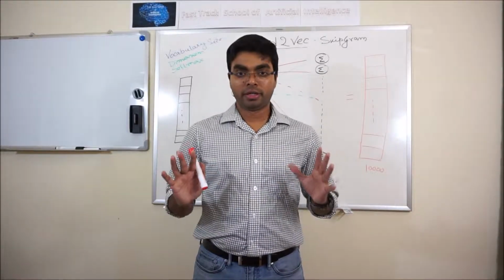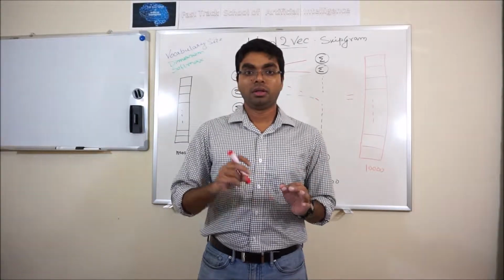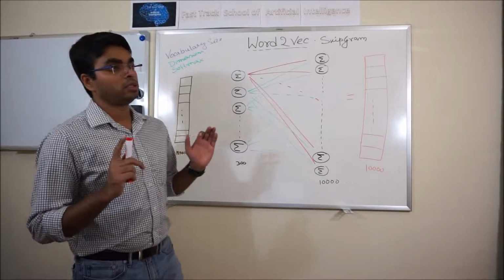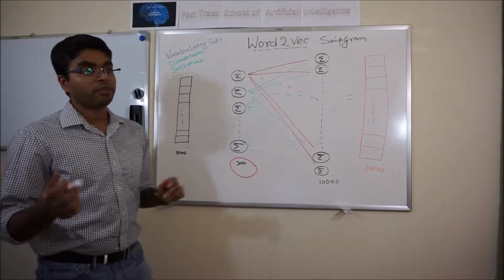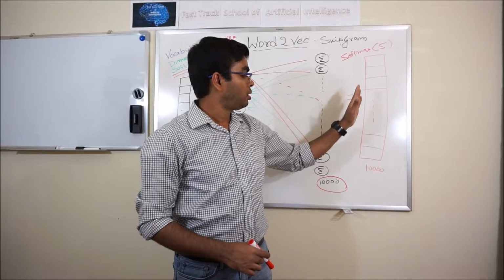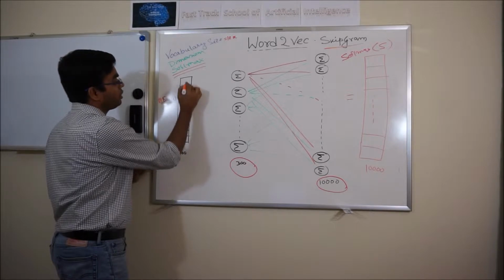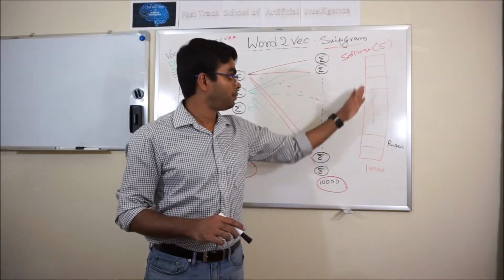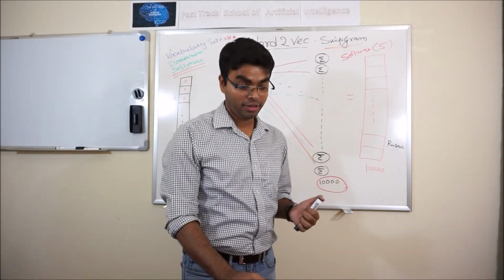NLP204 Vector Embeding Neural Model